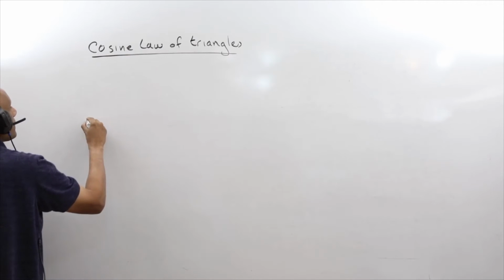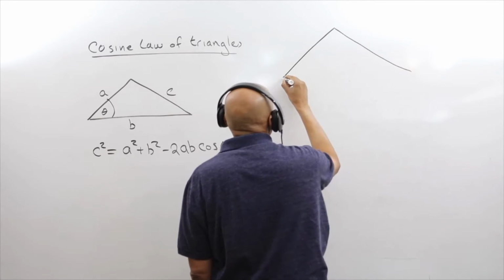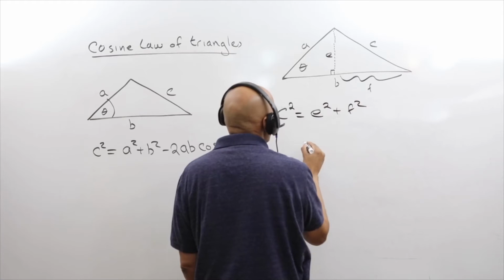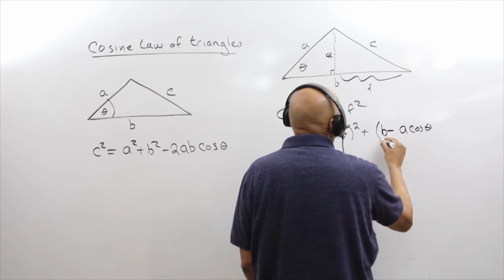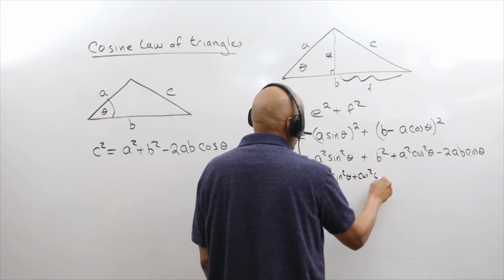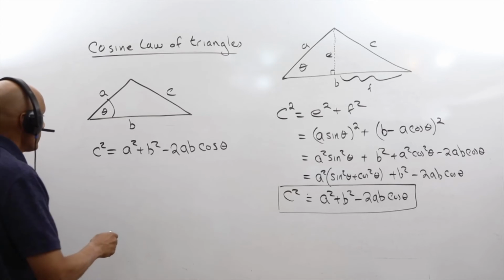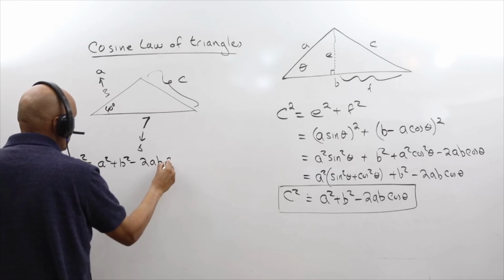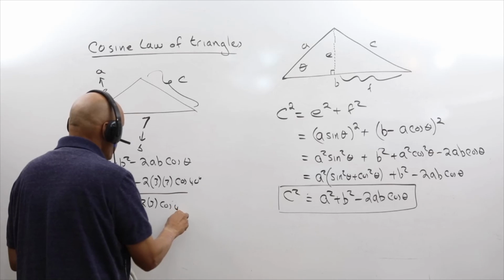Cosine Law of Triangles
This Video shows a proof the Cosine Law of Triangles.